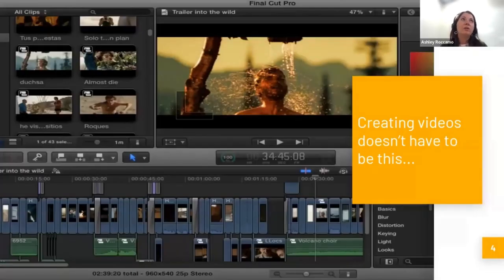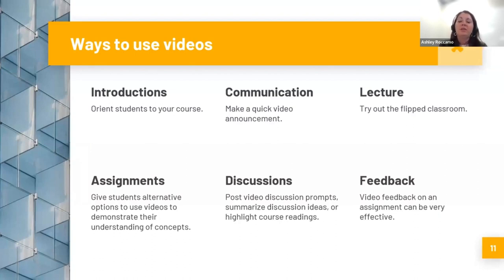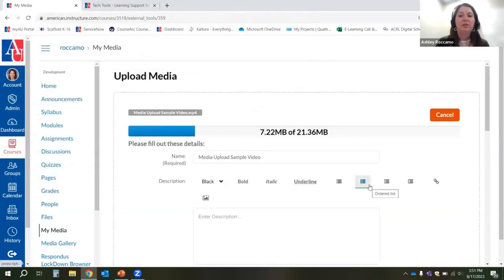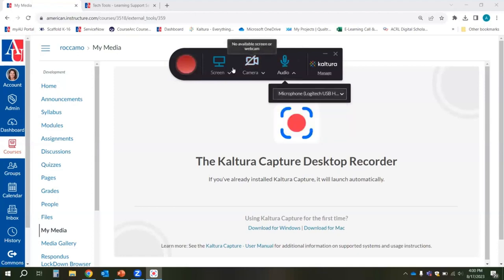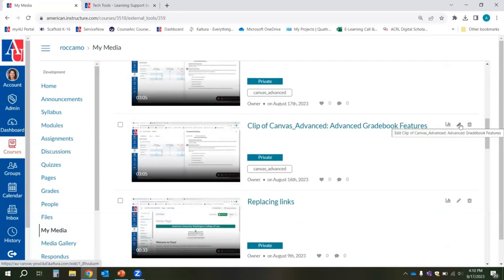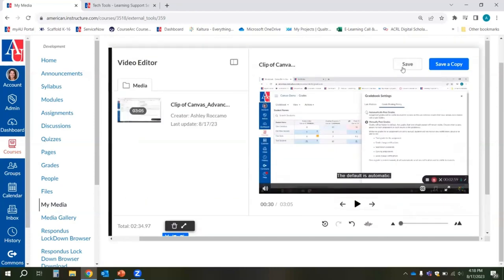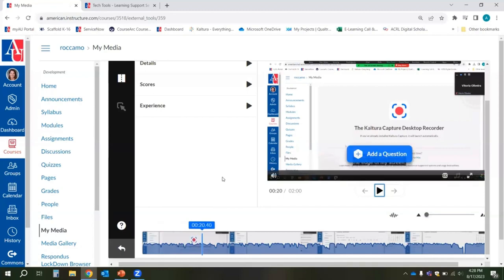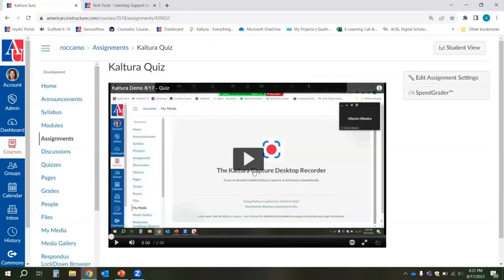Session 802: KALTURA WITHIN CANVAS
Presenter: Ashley Roccamo (Instructional Designer, University Library)

This session introduces you to the video creation and streaming software Kaltura and Kaltura Capture, and will prepare you to record mini-lectures, video feedback, weekly summaries, presentations, and more. You will learn not only the technical aspects of the software but also how to effectively integrate this technology into your class and how to use it as a teaching tool.